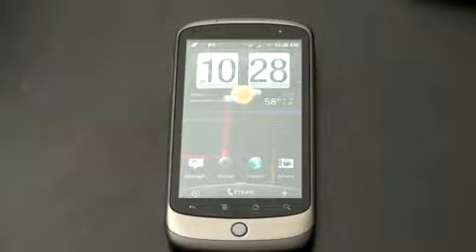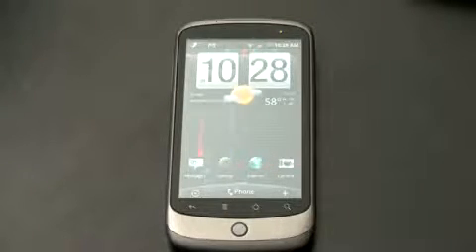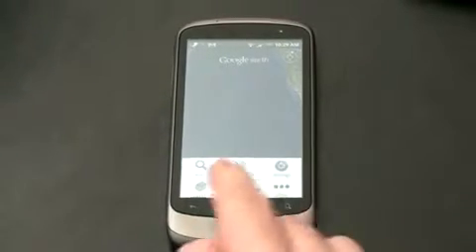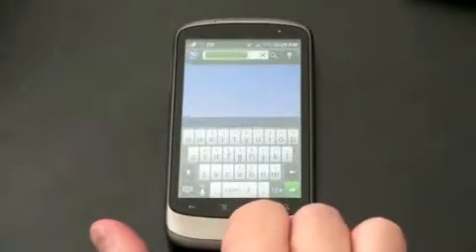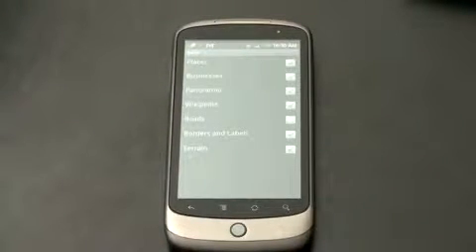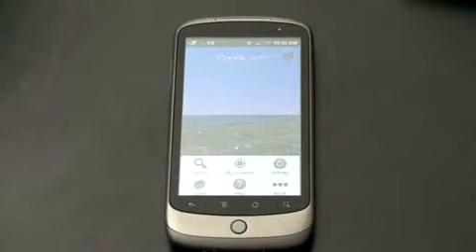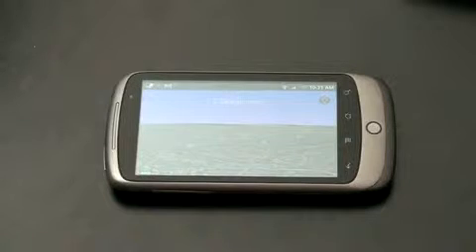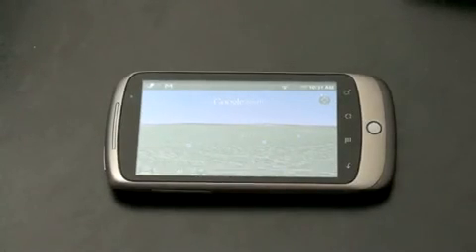Google Earth Comes to Android 2 1